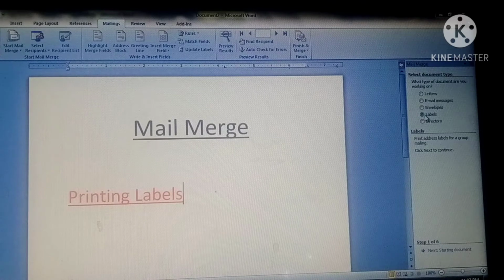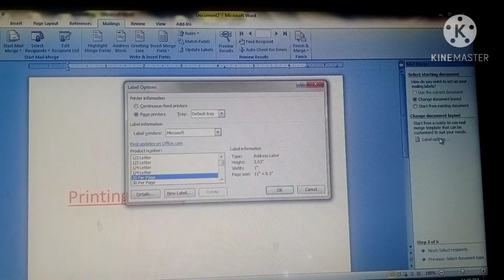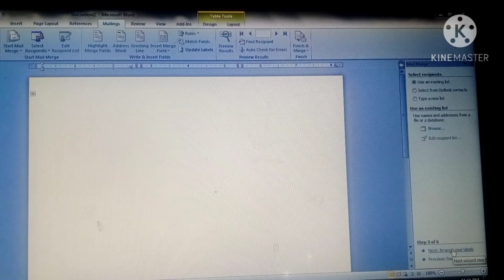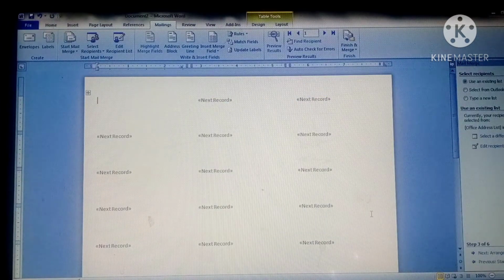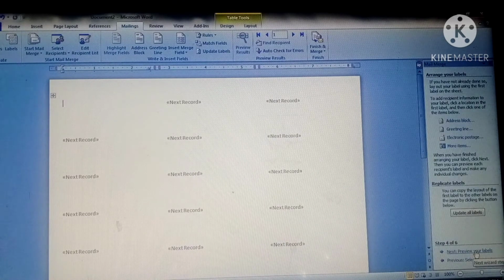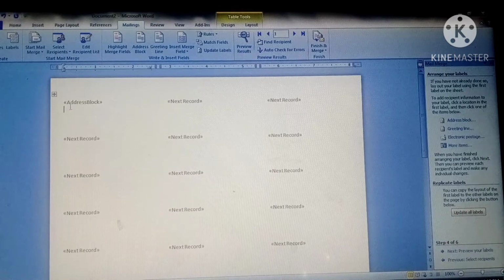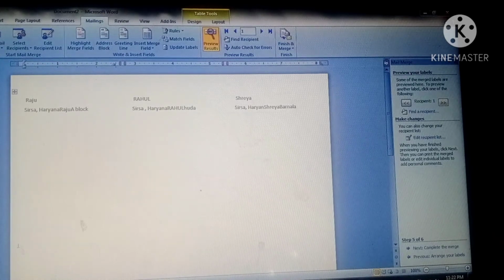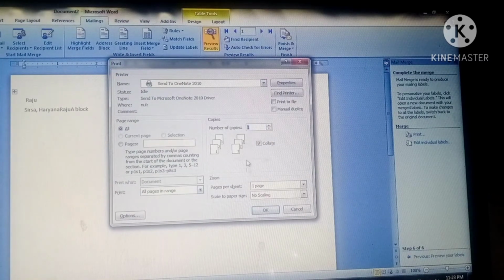October 31, 2020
Digital documentation/
Mail Merge/part-2